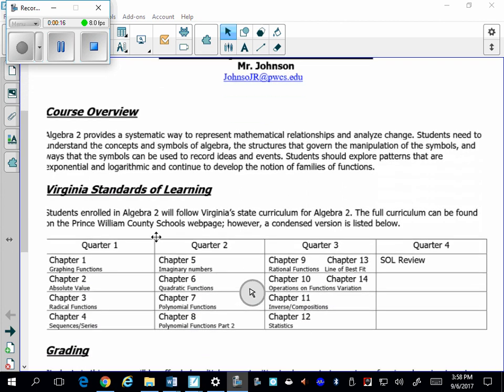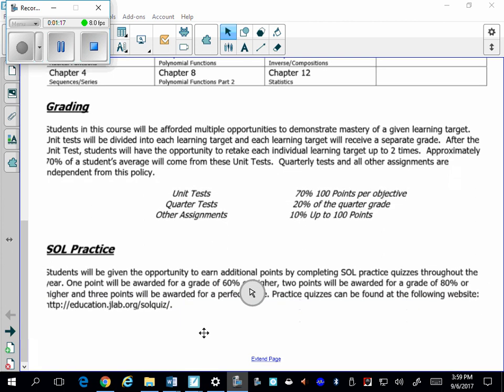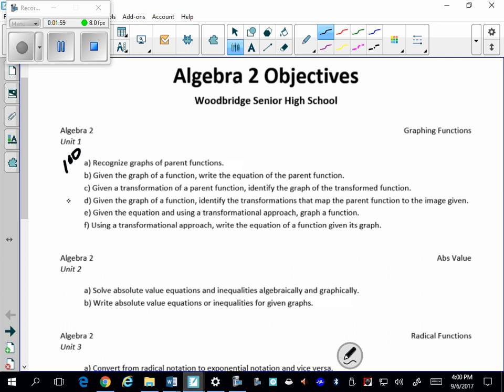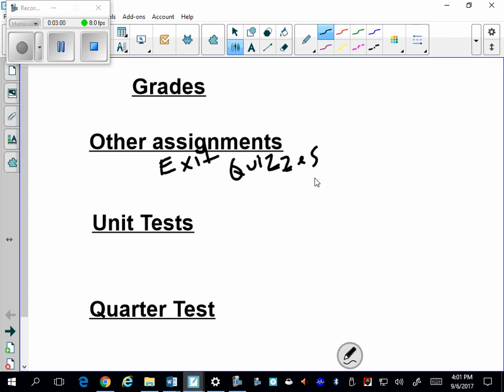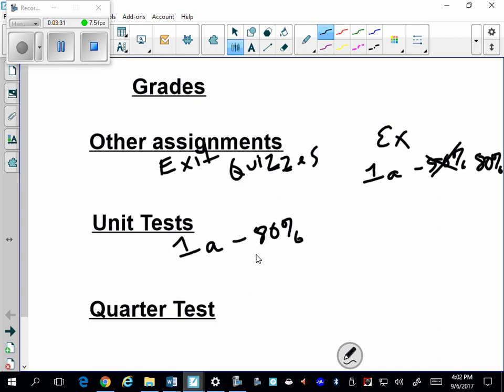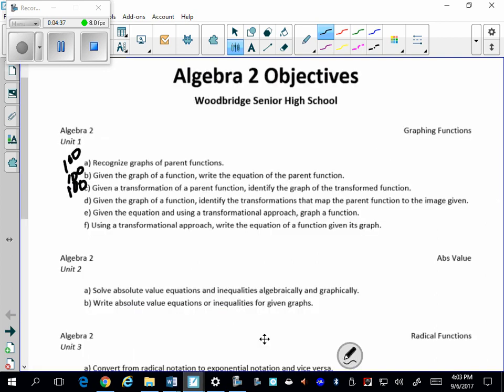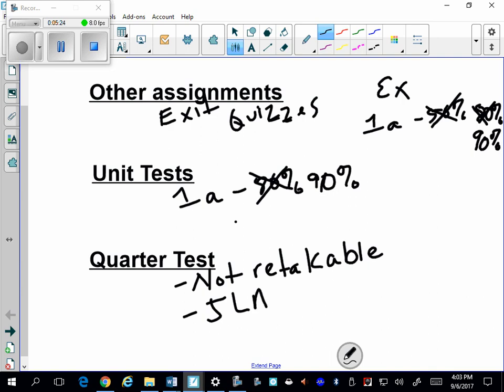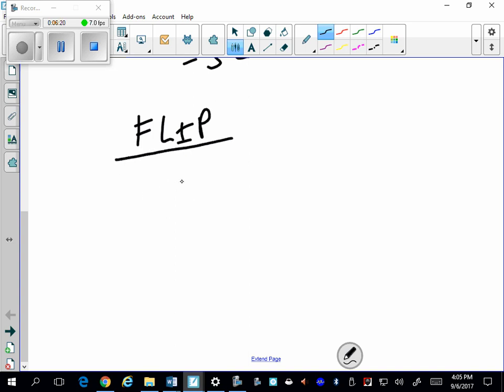Welcome to Algebra 2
Back to School Night Info for Algebra 2